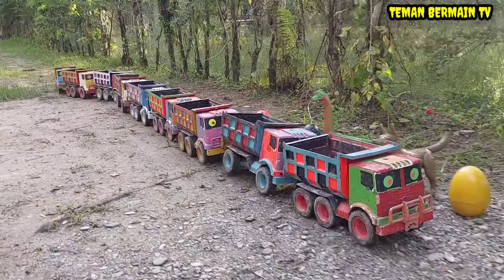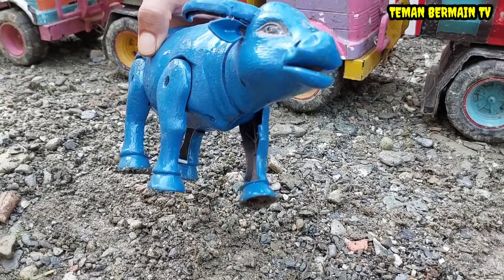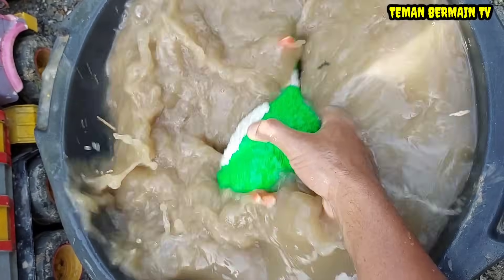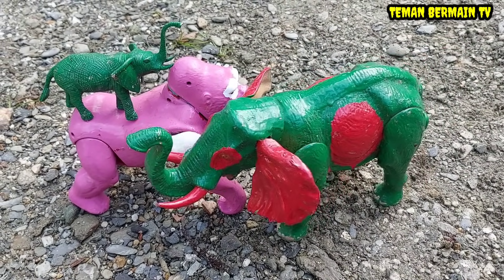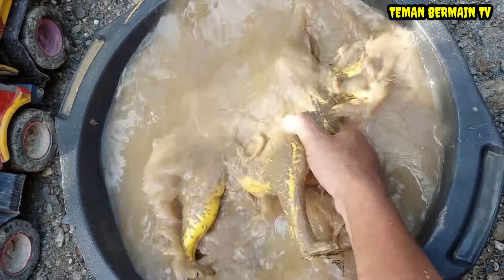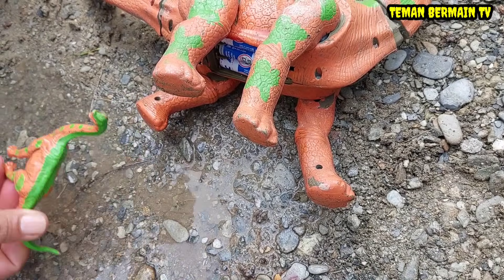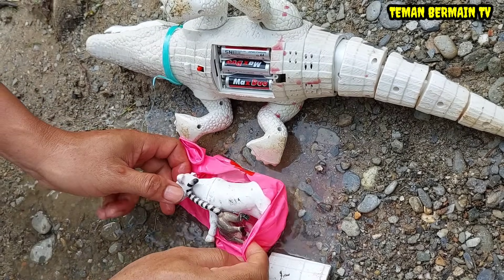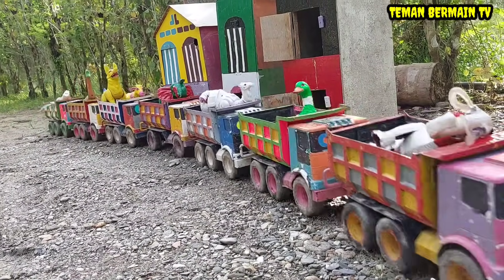WOW KEREN..Proses Melahirkan cesar sapi kuda gajah kerbau buaya bebek || proses potong sapi kurban